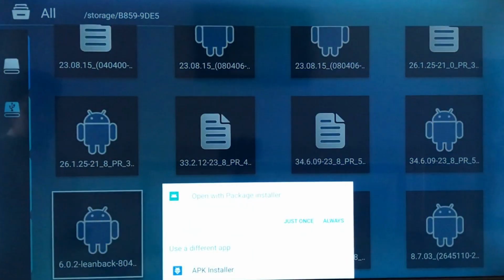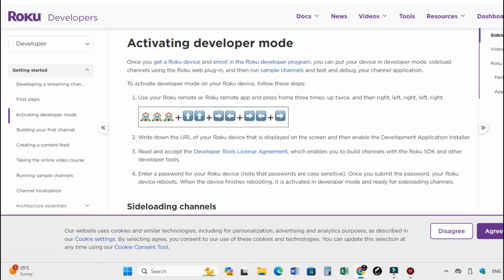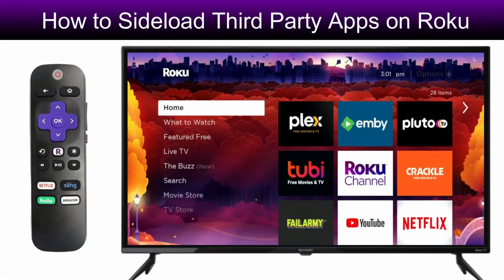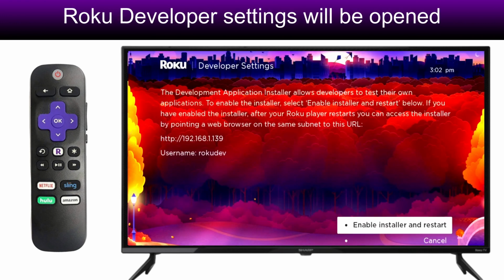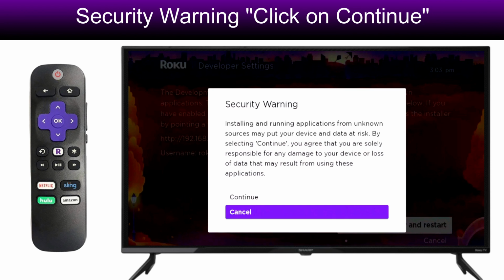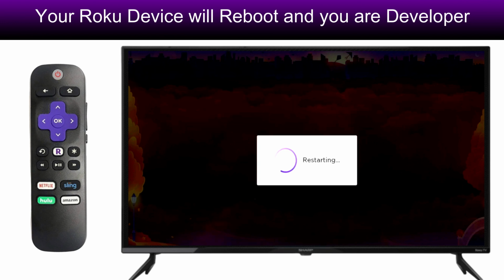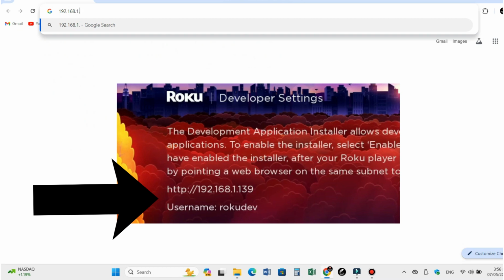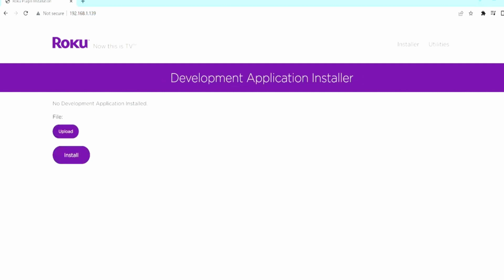How to Download Apps on Roku Tv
how to download apps on roku tv,how to install apps on roku tv,roku hidden menu,how to sideload 3rd party apps on roku tv,how to sideload apps on roku.